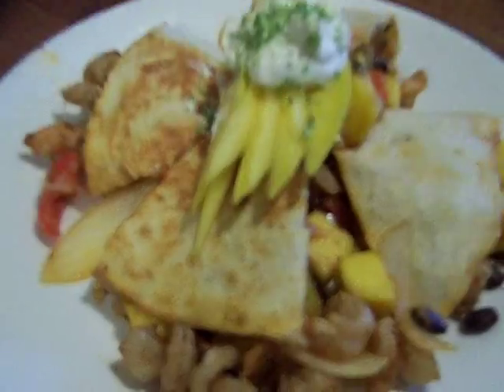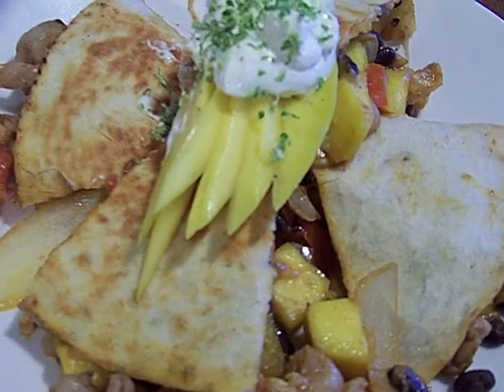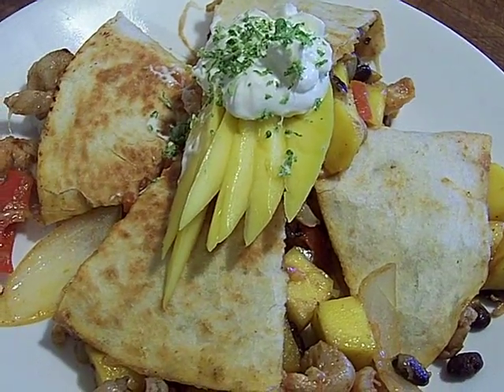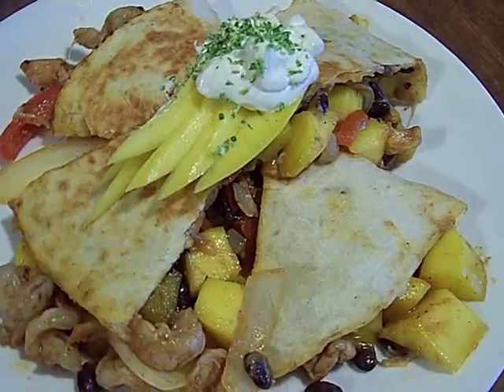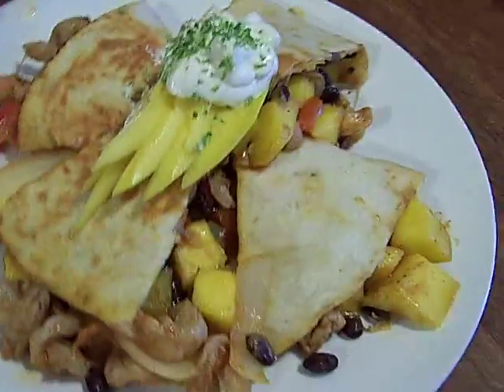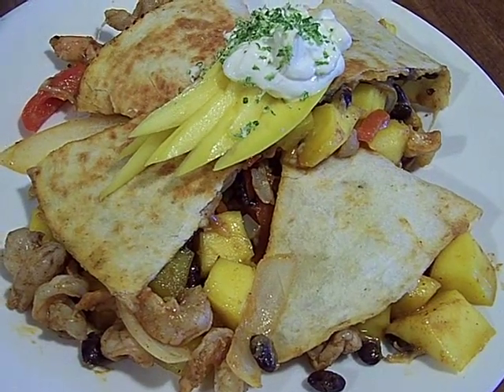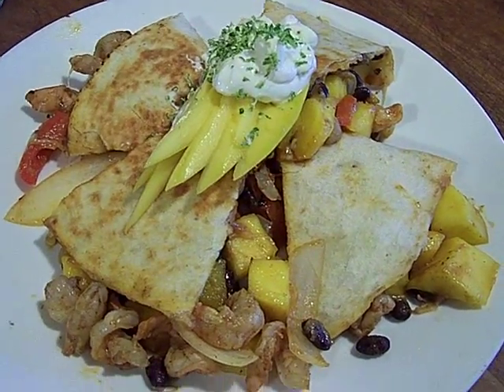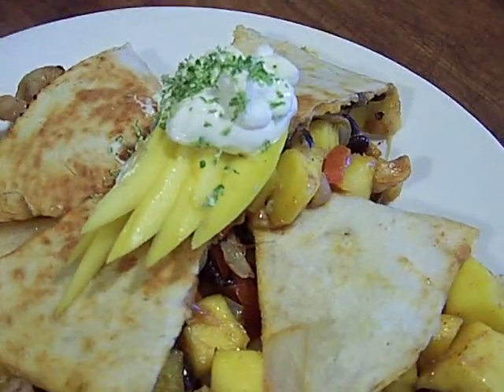Shrimp Black Bean Mango Quesadillas 3/3 Chef John The Ghetto Gourmet Show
Hi, I am Chef john. I taught my self to walk then RAN 4,000 miles, not letting my 'H?C' get me down. I got to laugh, welcome to my Kitchen, life endeavors, and MOST of all. GOOD Healthy FOOD.
Food Revolution with a better skill set & better way of looking at food, eating gourmet inspired home dishes. My SNAP experiment using "low income" and food stamps, with some simple concepts has had excellent results. We have more food, dried, base foods, a nice Big spice set, and ability to have most anything at the market.